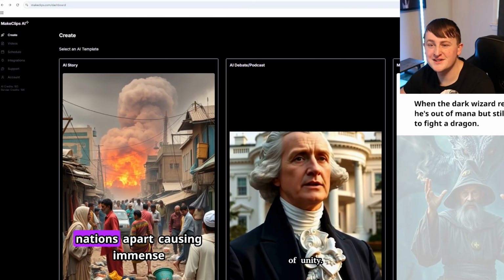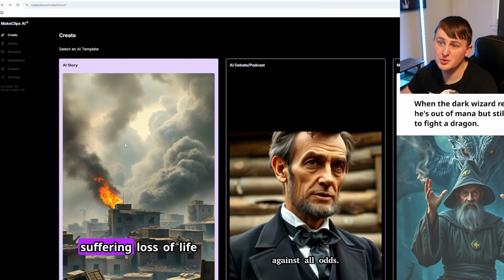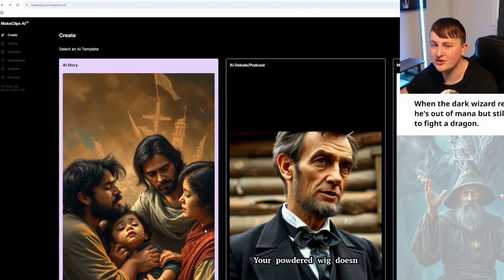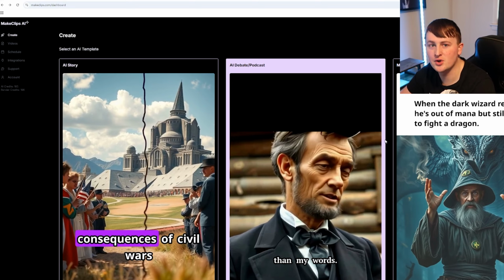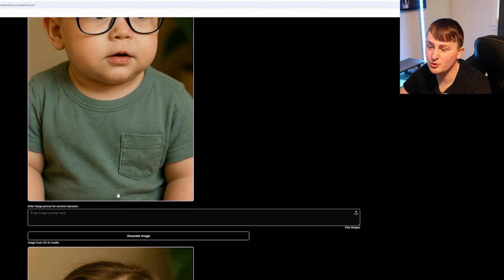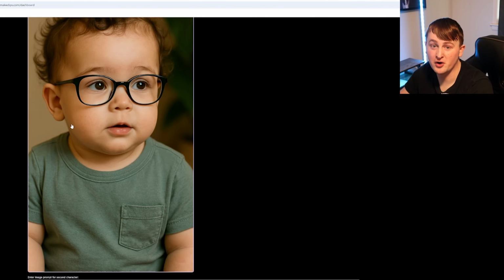How To Create AI Talking Baby Clips! (2025)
Opus Pro (Get AI Clips Within Seconds)

Vizard AI (Gets AI Clips Within Seconds)